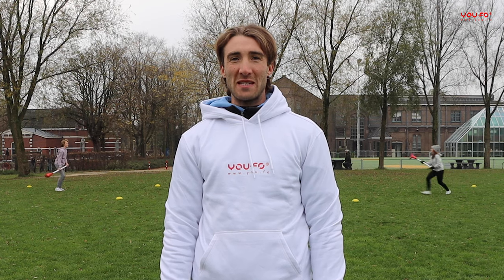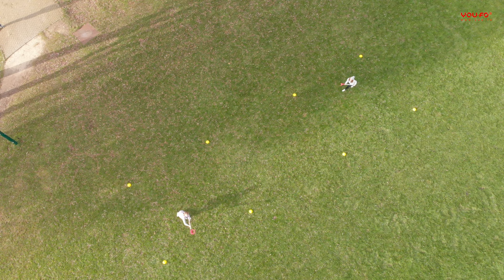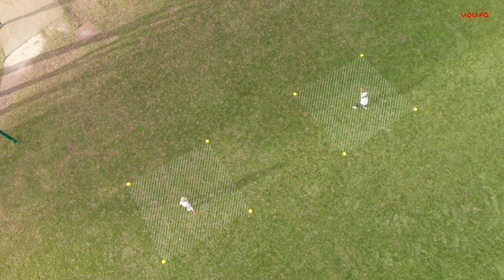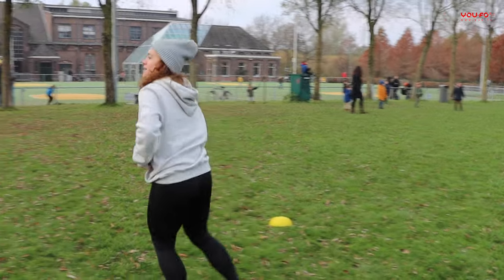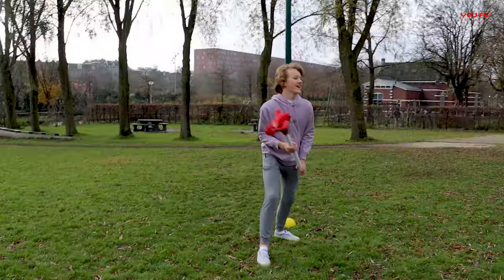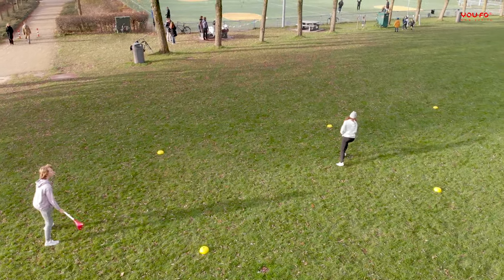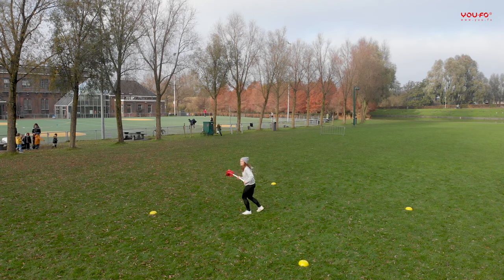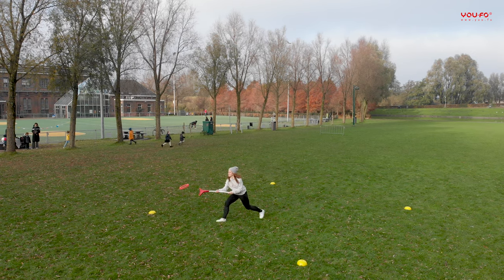YOU.FO: Square Game (Tutorial video - English)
Do you master the basic techniques of YOU.FO and do you want to play fun and dynamic mini games now? Then watch the video for the YOU.FO square game.

YOU.FO is a versatile sports and leisure game, based on throwing and catching an aerodynamic ring with specially designed sticks. It is a very versatile concept that can be played in parks, beaches and city squares based on rules, both one-on-one and in teams and as freestyle.